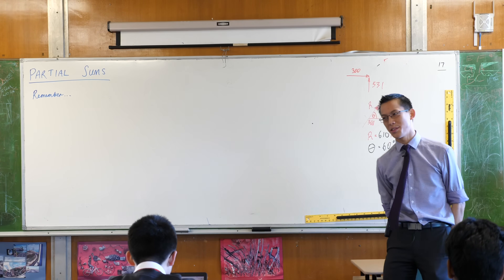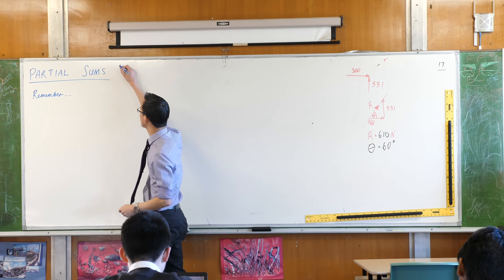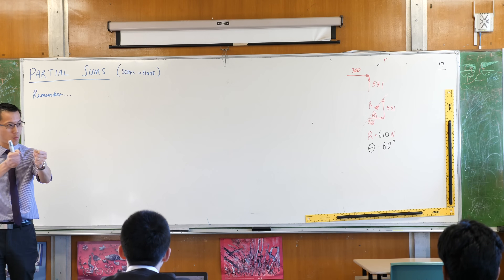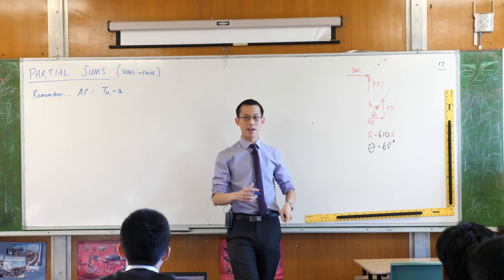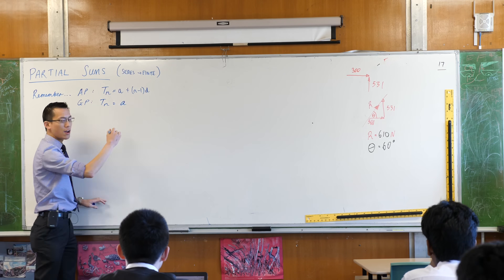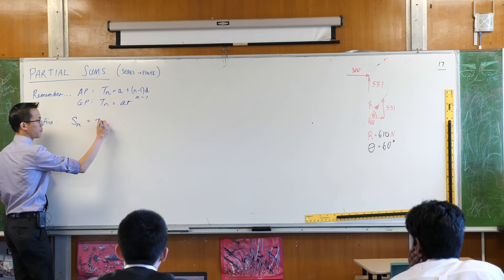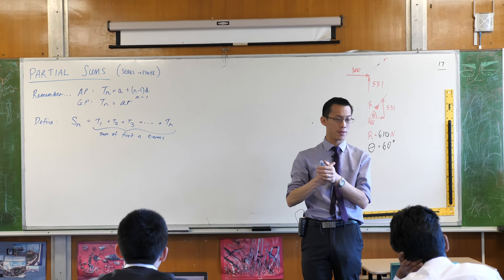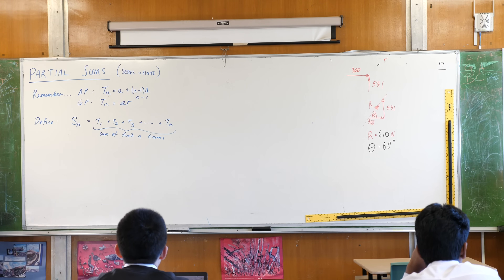Partial Sums (1 of 2: Adding up terms in an arithmetic progression)